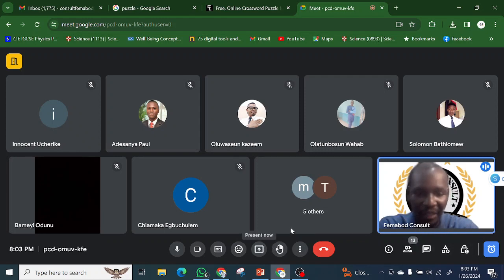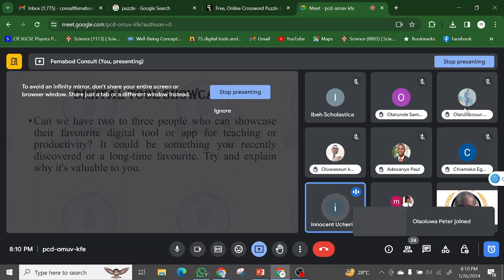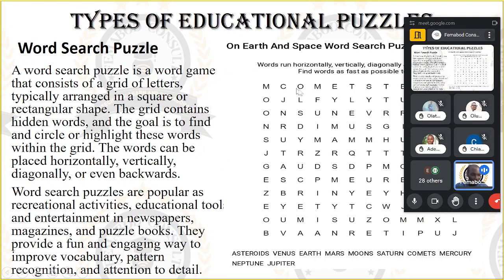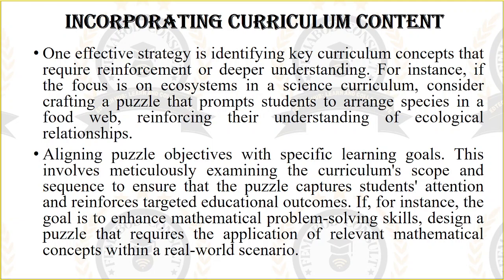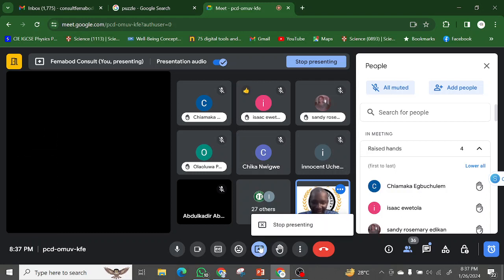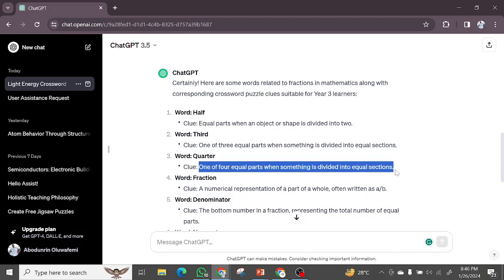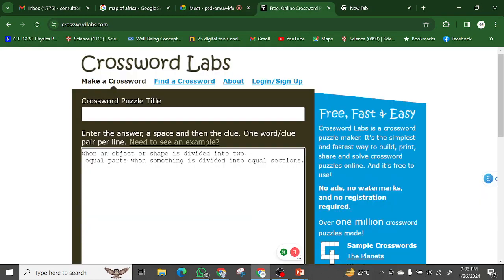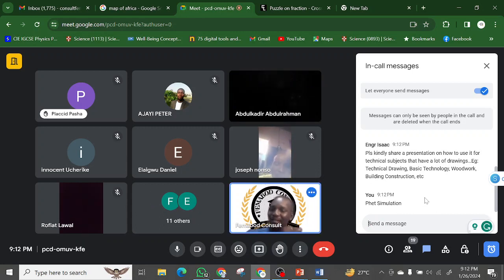Crafting & Designing Educational Puzzles for an Engaging Lesson webinar Series 1:Femabod EdTech Hub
Femabod Consult
EdTech Hub: Learn and Collaborate
First first series of our Digital Upskilling Journey 2024
If you're an educator hoping to improve your classroom and management digital skills in 2024, here's an opportunity for us.
I am also in the same situation as you. I want to improve my digital skills. So, if we could come together, learn together, and collaborate, we could go far. Just like the saying - “If you want to go fast, go alone; if you want to go far, go together.”.

 So here's the exciting opportunity for us! 📚✨
Join us as we explore the space of EdTech for effective teaching and learning. 🌐 Let's collaborate, share insights, and empower education together!